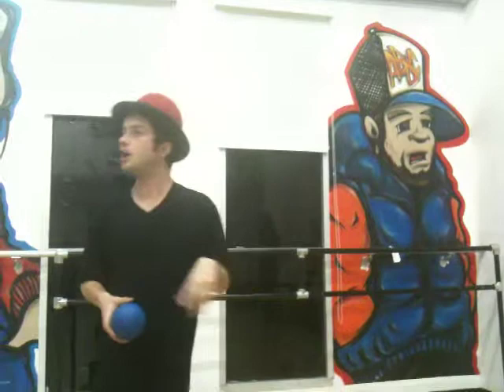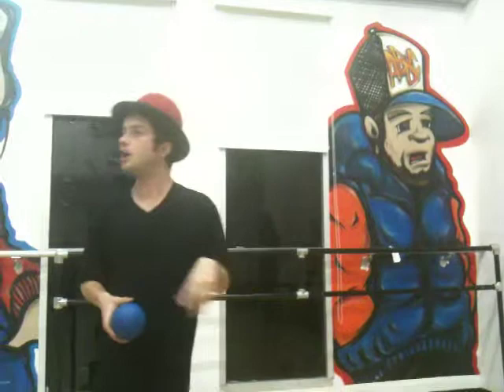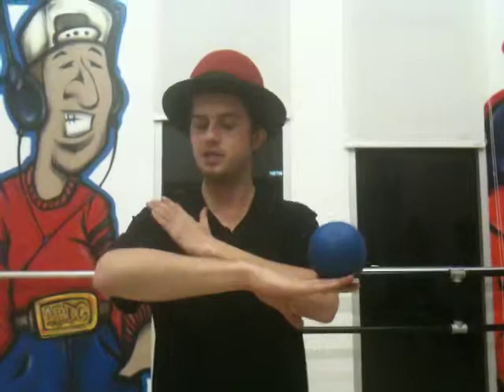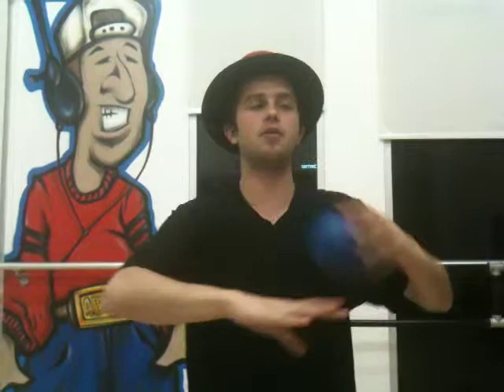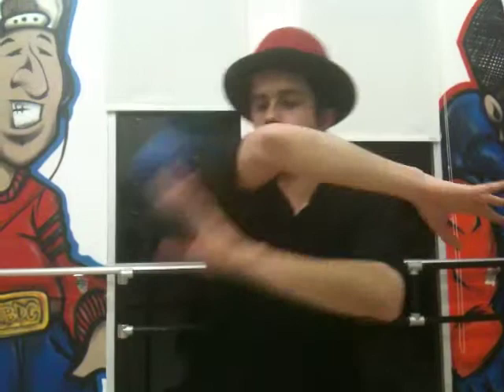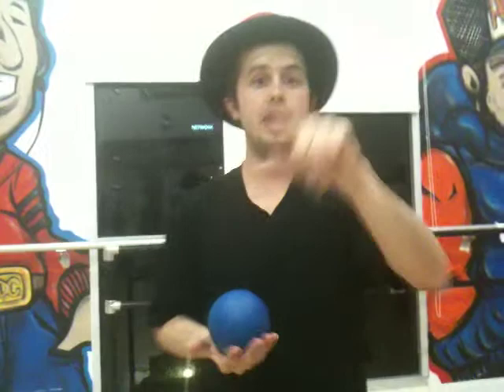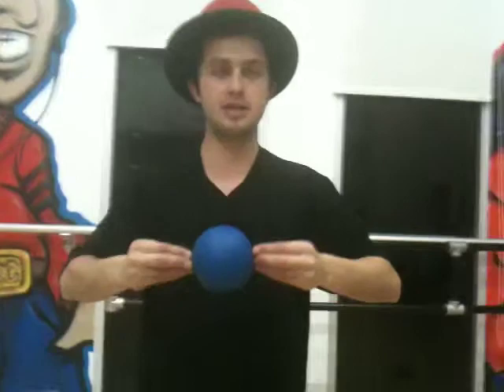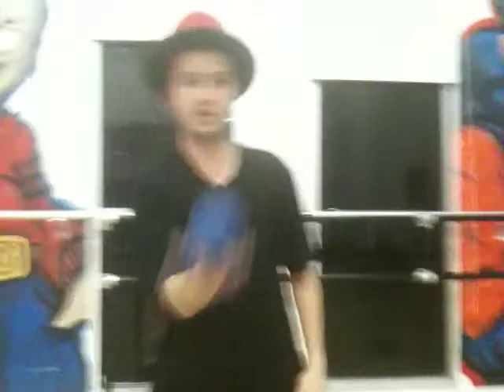Flow Temple Contact Sphere Class Review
Week 4: Magic moves, arm rolls, and other fun stuff...